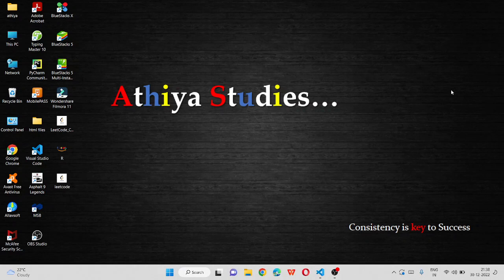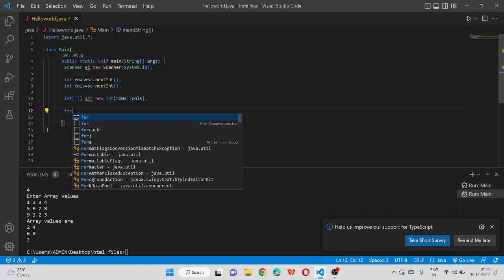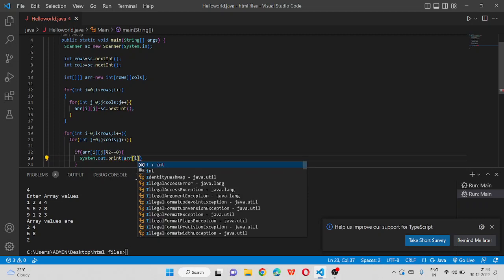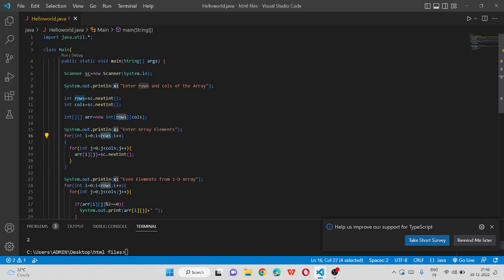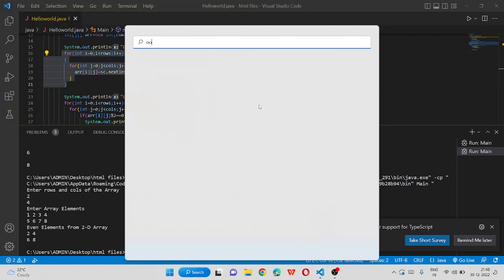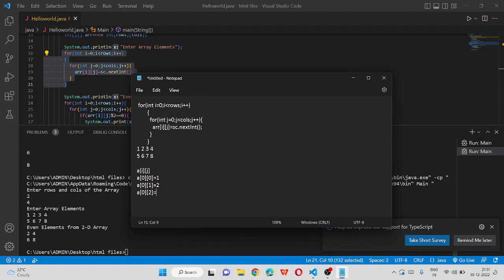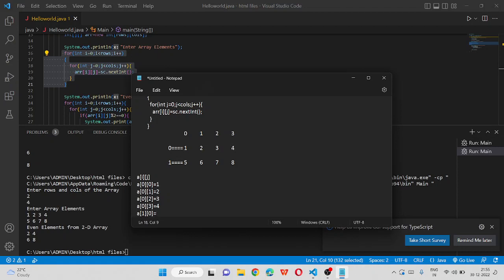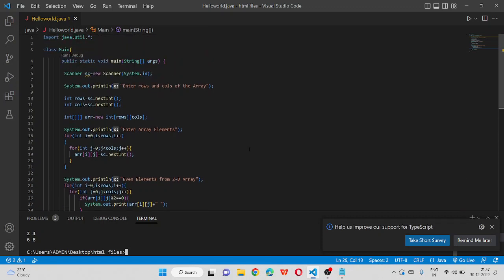Even Numbers in 2-D Array | Java Program | interview preparation | leetcode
write a program to print even numbers from 2-D Array